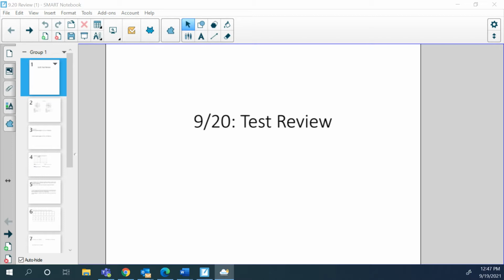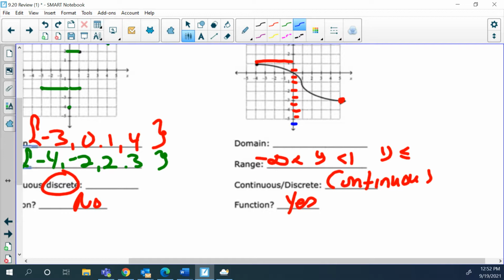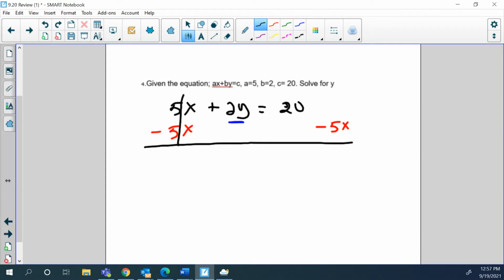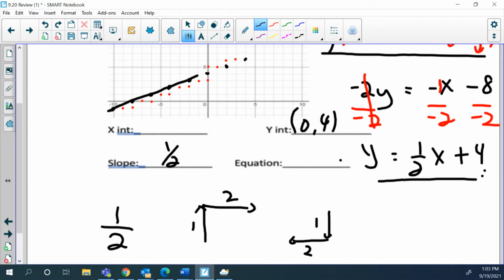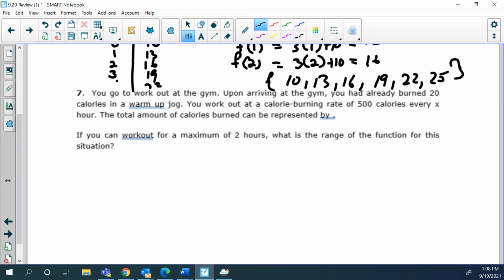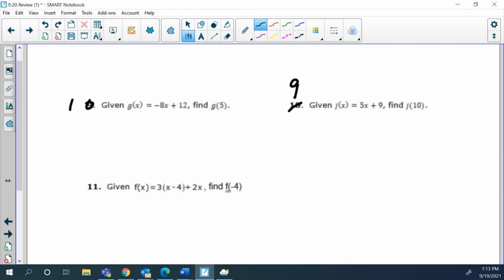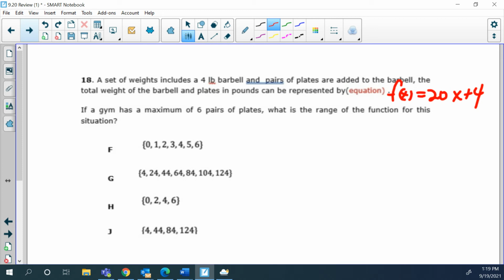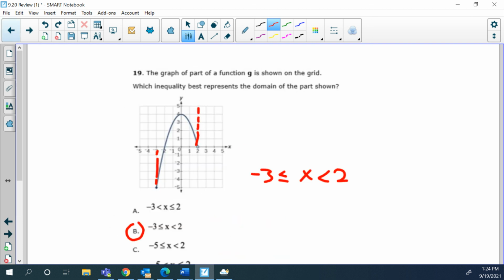Simpson 9.20 Unit 1 Test 2 Review